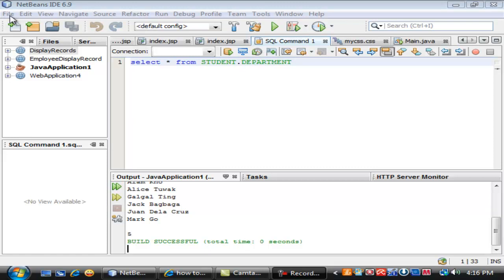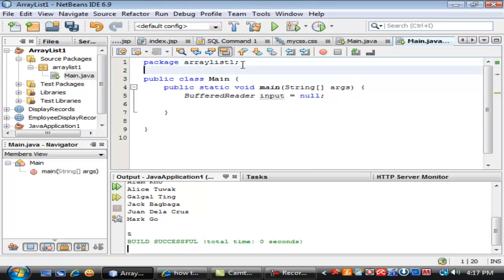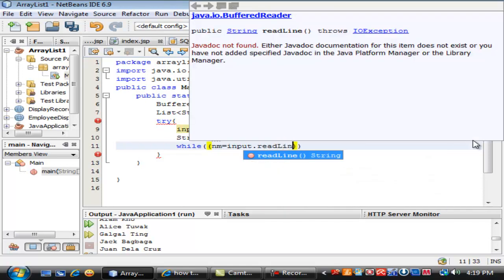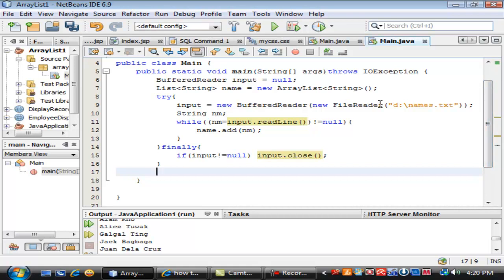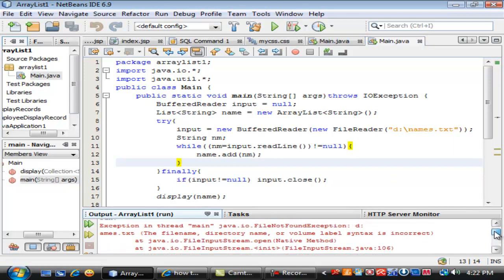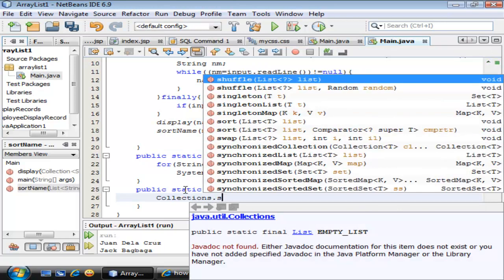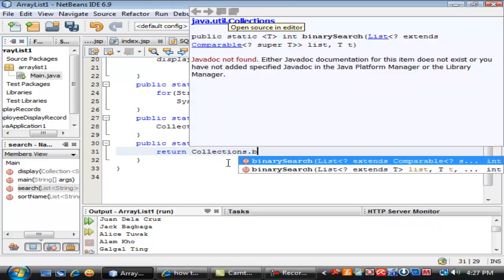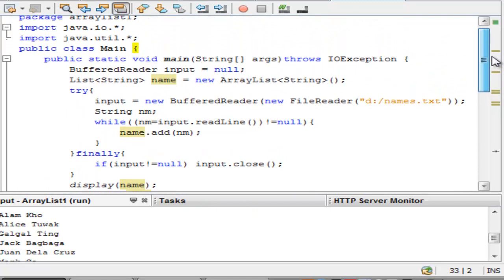How to open a text file and save it in ArrayList using Java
Sample Program in Java using ArrayList